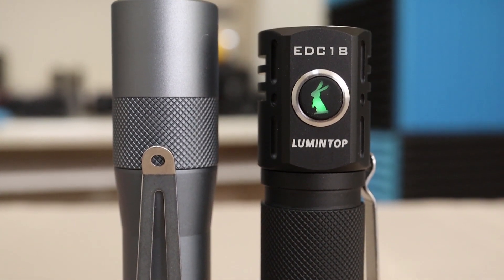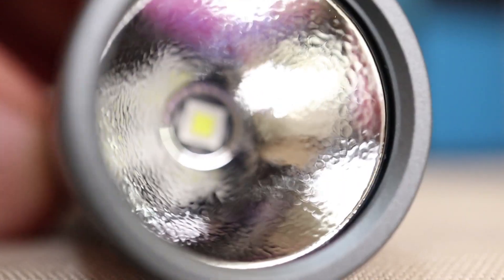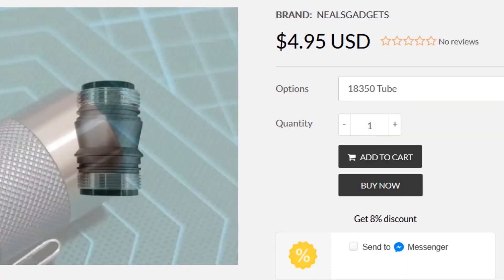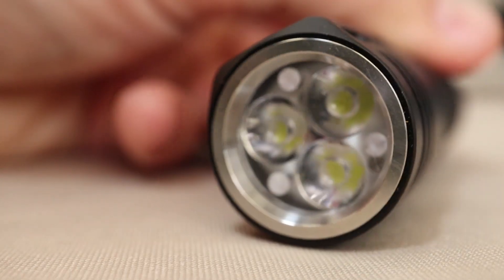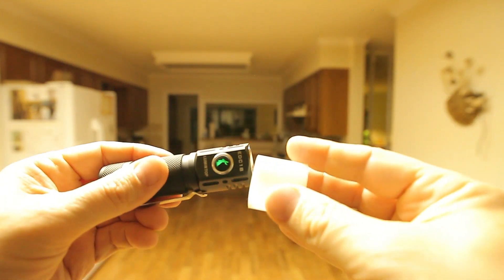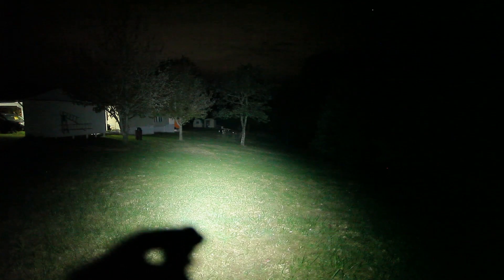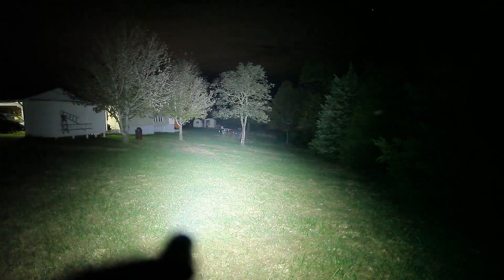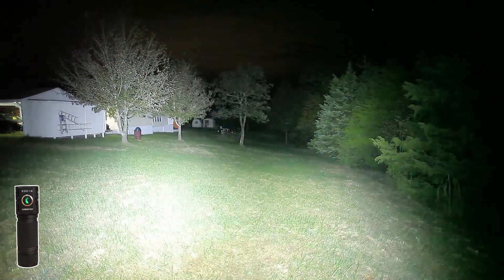FW1A, and EDC18 By Lumintop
Two new Everyday Carry flashlights from Lumintop.  The FW1A is a single emitter thrower version of the ever popular FW3A.  The EDC18 is equal in power to the FW3A but with a front switch.

Best THROWER MEDIUM (Wowtac A4)

SPECIFICATIONS

Emitter:   Three LEDs on a copper DTP MCPCB e.g.
                 Cree XP-L HI 3D(NW 5000K)
                 Cree XP-L HI 1A(CW 6500K)
                 Nichia 219C 4000K
                 Luminus SST20 4000K 95 CRI
Optic:       Standard TIR optics
Lens:       Glass with anti-reflective coating
Flux:        ~2800 lm (XP-L Hi), ~1600 lm (Nichia)
Intensity: ~12 500 cd ANSI throw ~223 m (XP-L Hi)
Firmware: The FW3A uses free software called Andúril,